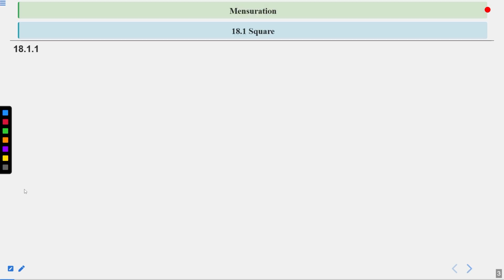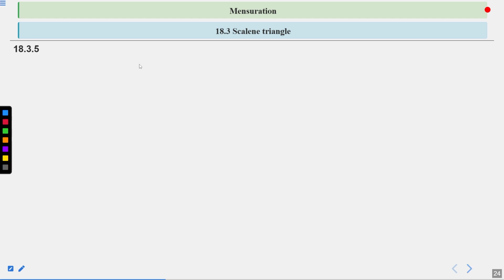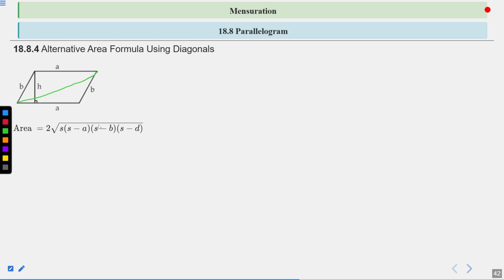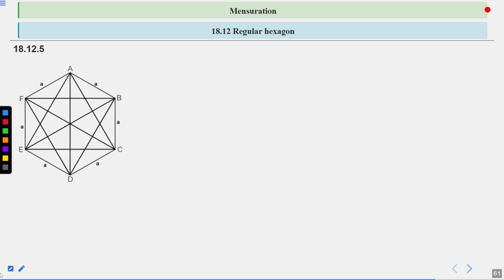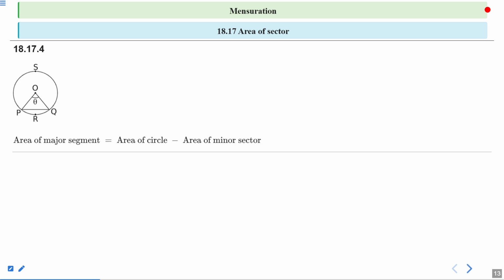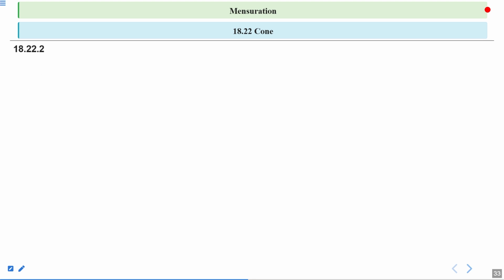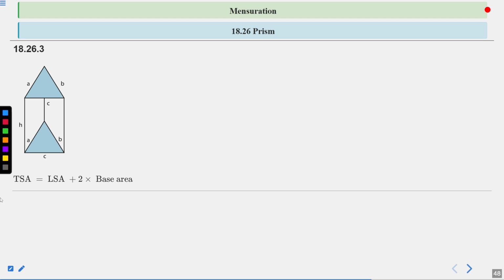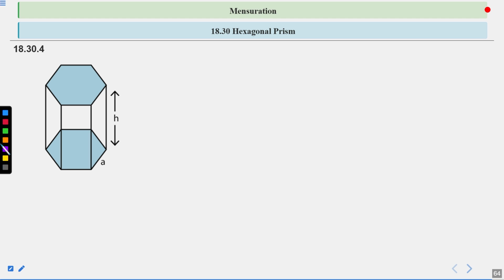Formula Booklet Part 5